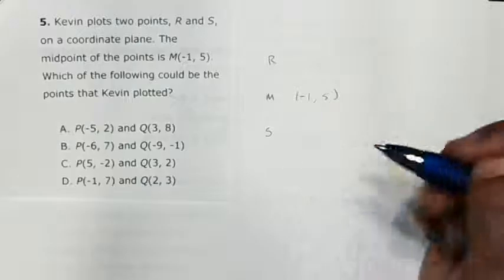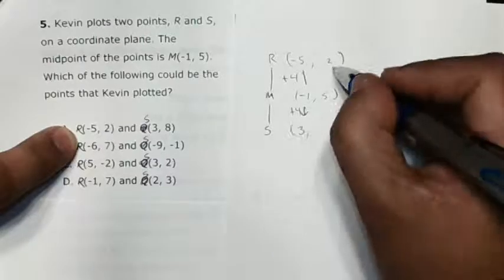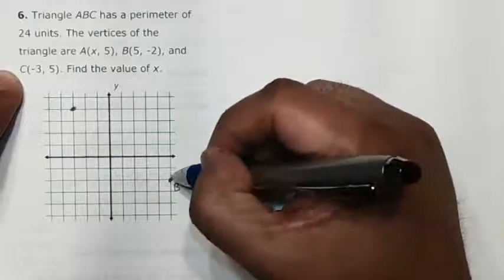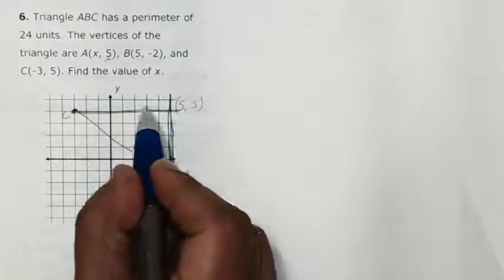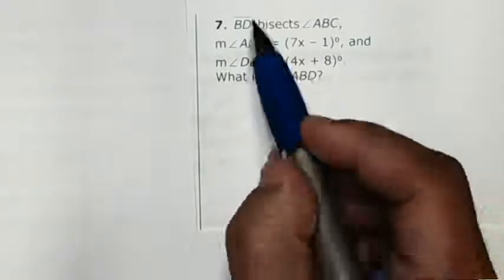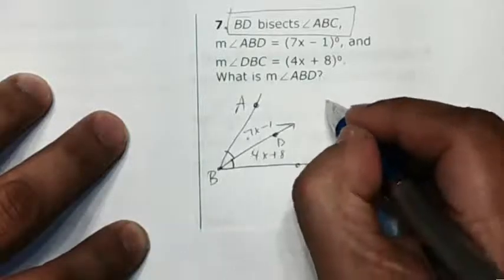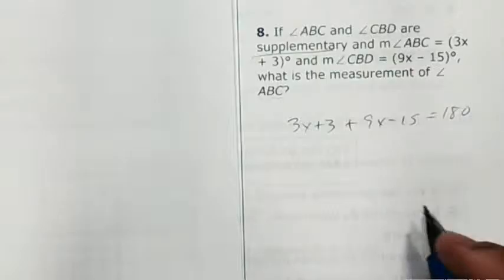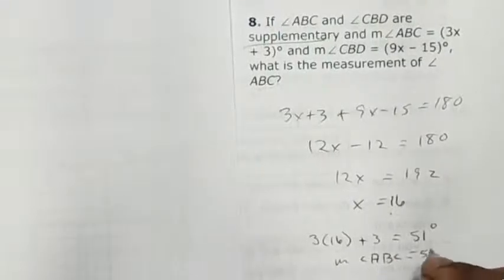Fall Semester Review 5 - 8